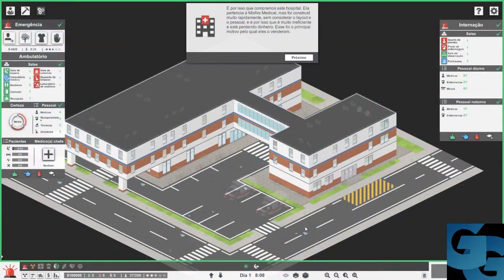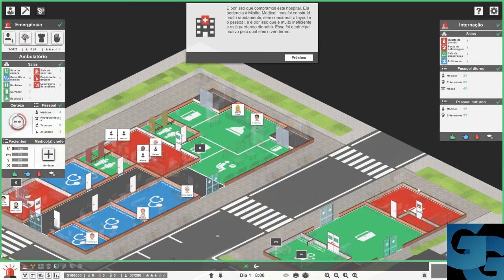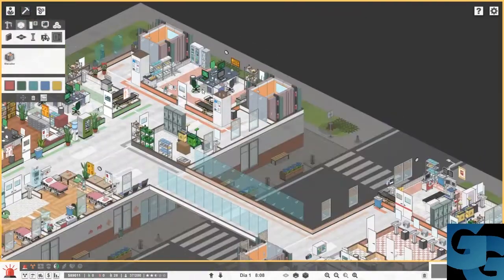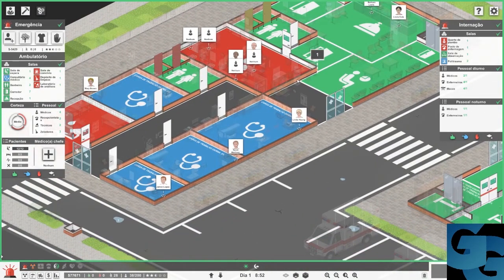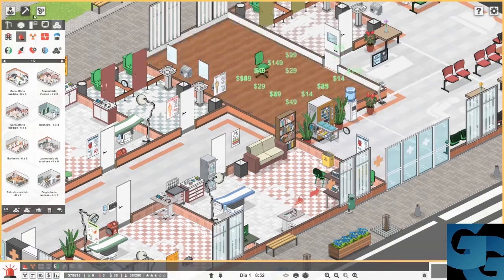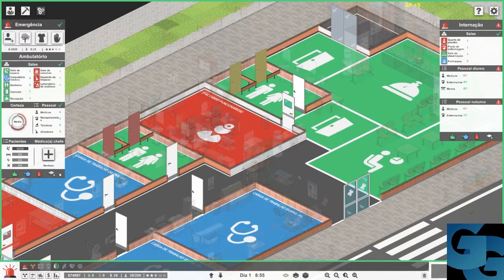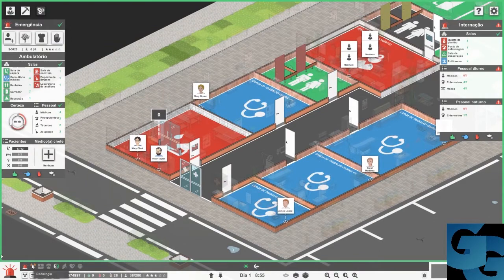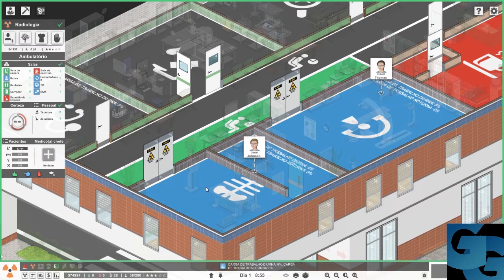Project Hospital Campaign 2 | Top 10 Tips | EP6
Welcome to the 6th episode of gameplay in my Project Hospital Let's Play series. It's in x8 speed!
These are the top 10 tricks and tips to make sure your hospital is as efficient as possible for the second part of the campaign. Make sure to use the bonus tip only when you need to.

Project has the player dealing with a hospital-life simulation through real diseases and their respective treatments all while hiring the right people and making sure each room is efficient and effective at their designated duties.